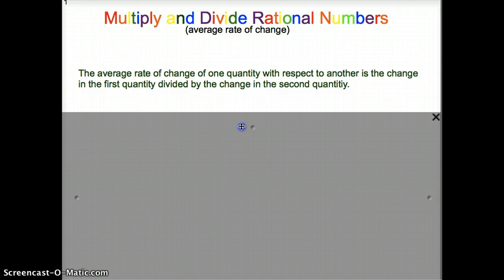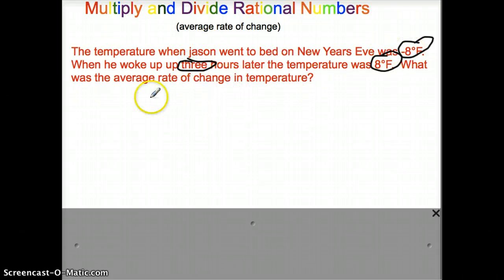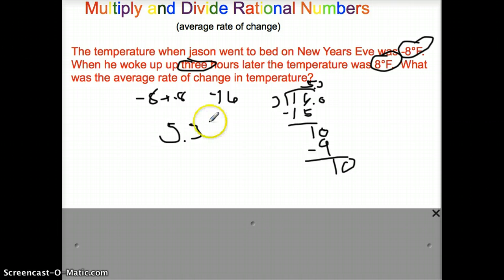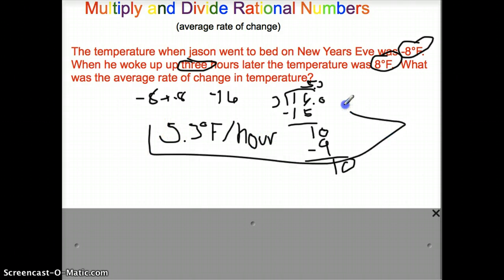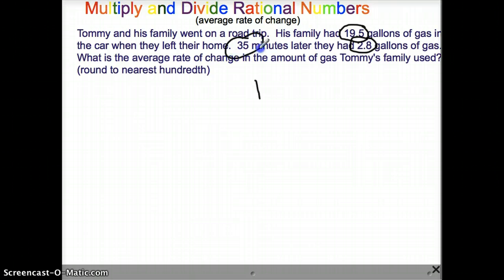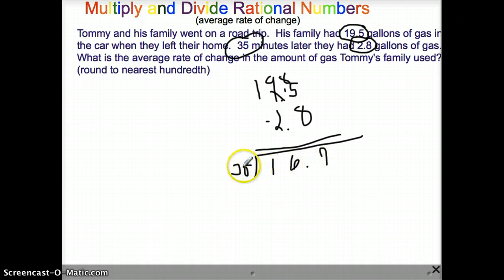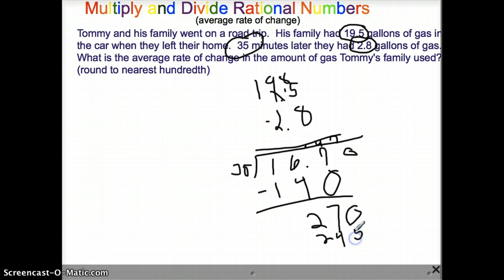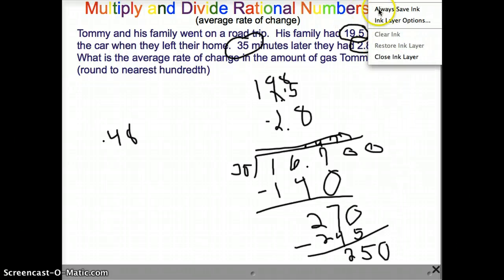4.5 Multiply and Divide (average rate of change)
to help you better understand the average rate of change